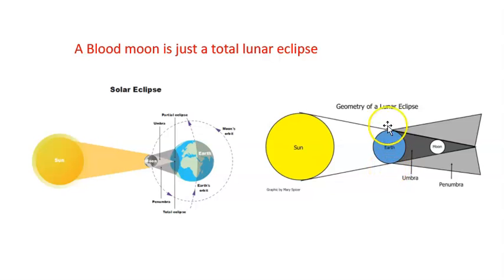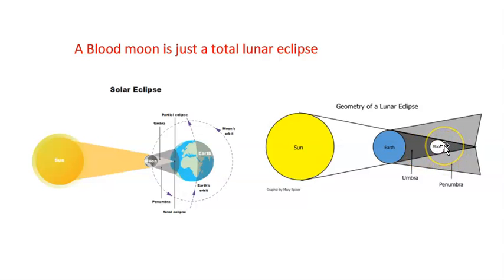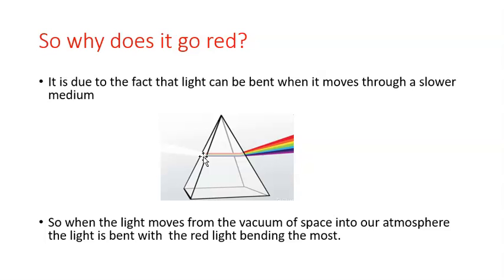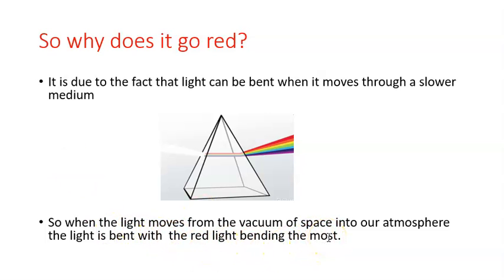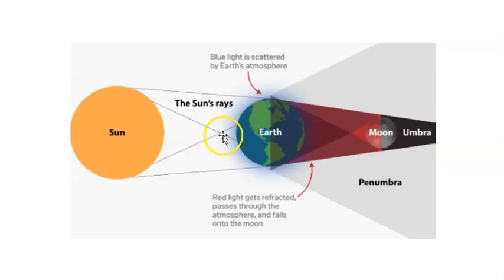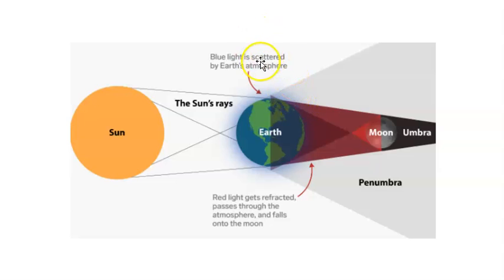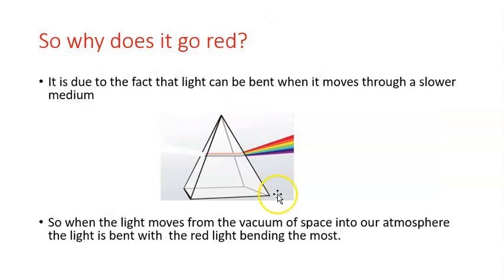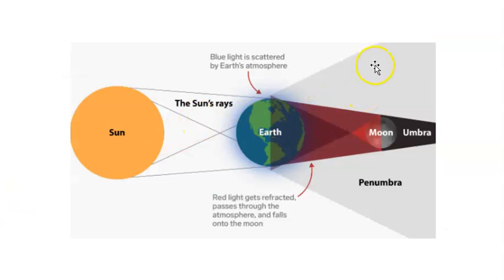What causes a blood moon?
A brief description on how the bending of light allows us to see one of earths most amazing phenomenon the blood moon